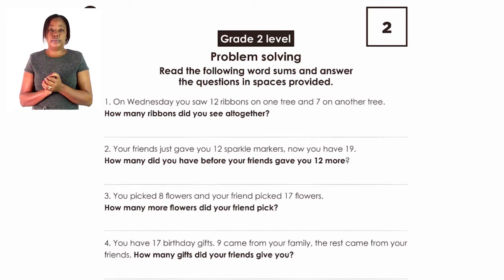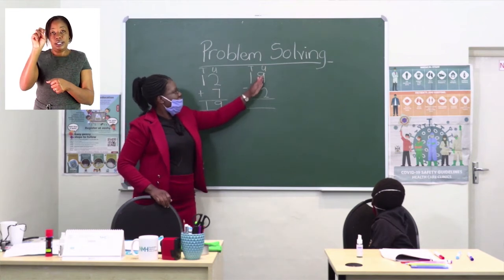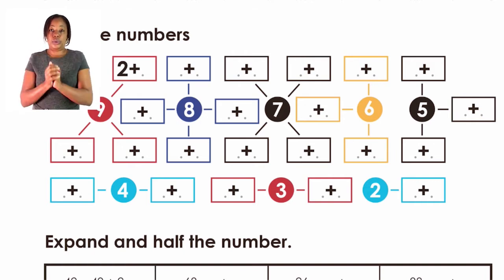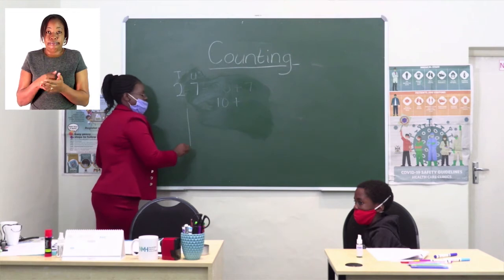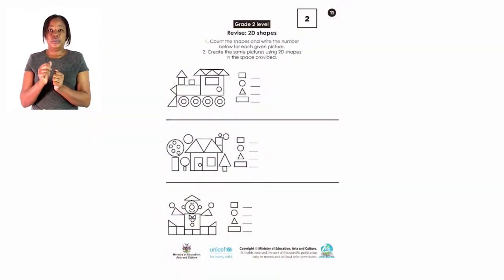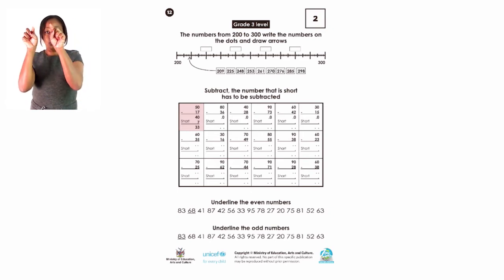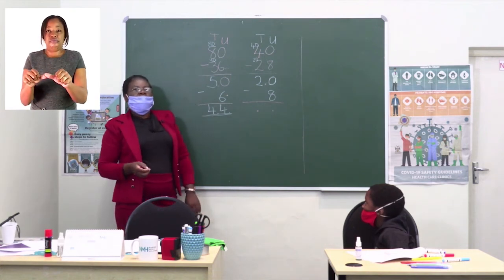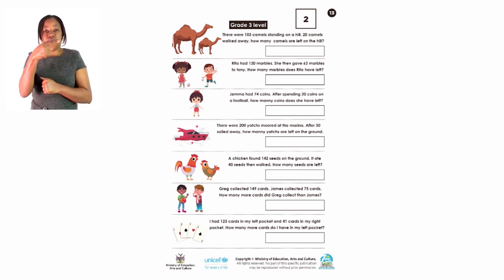My Zone Online School: Grade 2&3 - Week 6 - Lesson 2 (Problem solving, Mass, Addition & Subtraction)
My Zone Online School: Grade 2&3 - Week 6 - Lesson 2 (Problem solving, Mass, 2D Shapes, Addition & Subtraction)